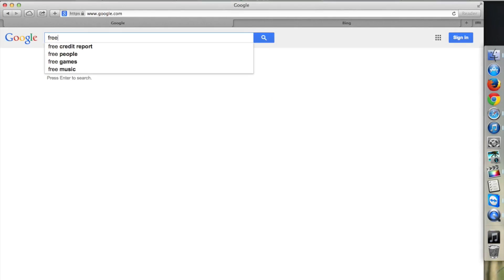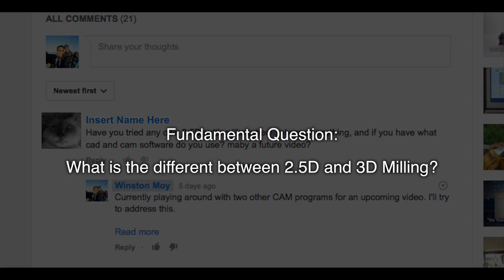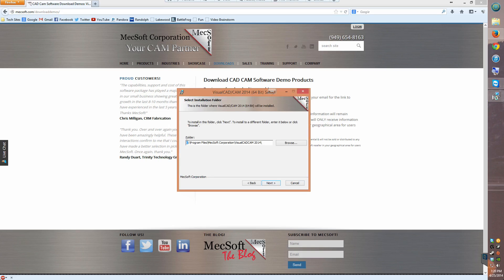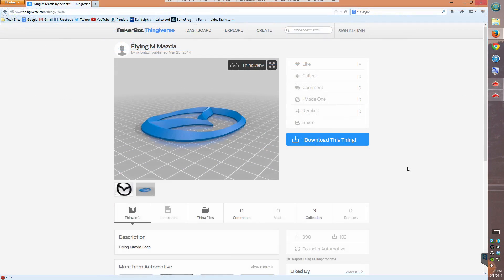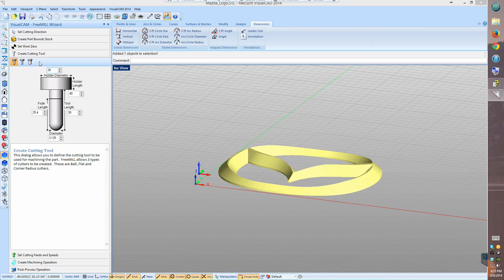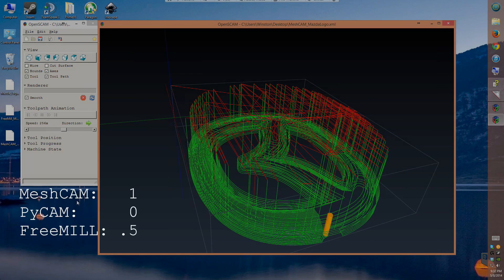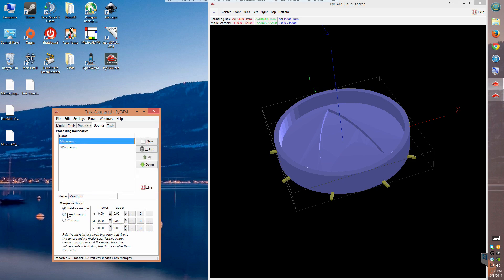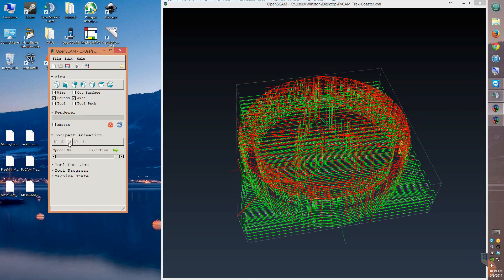Free 3D CAM Programs: FreeMILL & PyCAM Overview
If you want to step up from 2.5D projects and do some "real" 3D milling, can you do it without spending money on a CAM program? Keeping my promise of being open-minded and trying out other CAM software, this week I'm looking at two options.